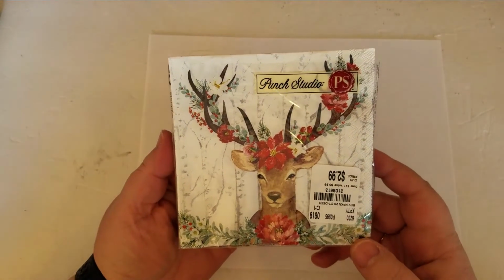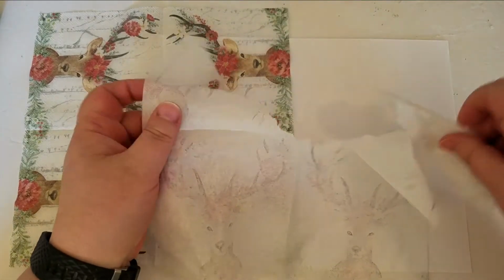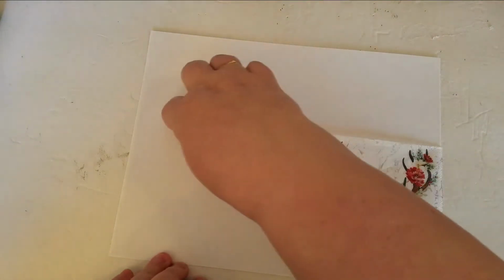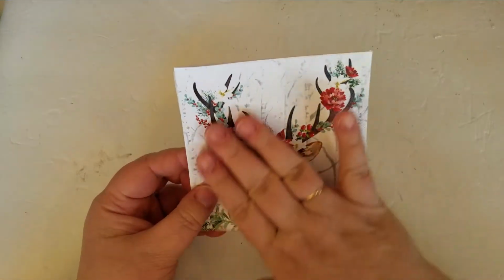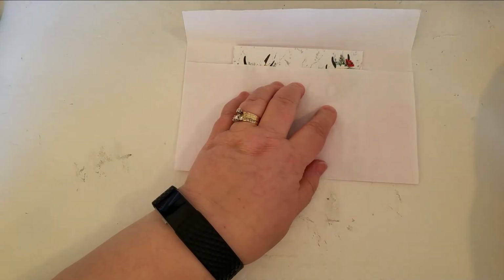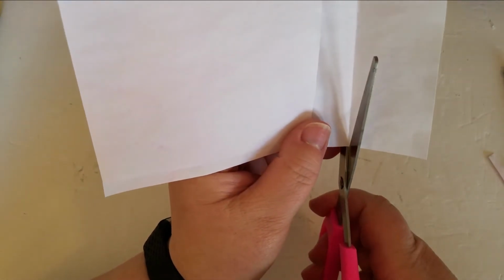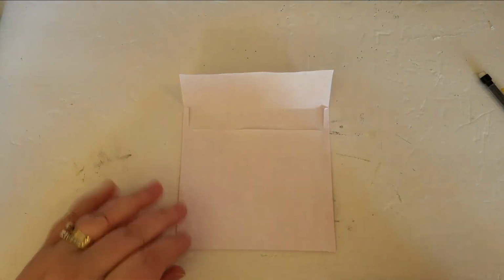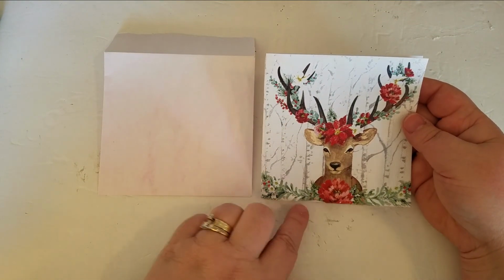12 Days of Junk Journal Gift Tutorials | Day 10 | Christmas cards and handmade envelopes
Welcome to the Friendly Junk Journal People group's 12 Days of Junk Journal Christmas Gift Ideas Tutorial series!  Today is Day 10 of the 12 Days of Christmas Junk Journal gift tutorials.  Today I am showing you a tutorial for making a Christmas card and creating a simple handmade envelope.  Hope you enjoy!

Make sure that you visit the other artists that have created tutorials!